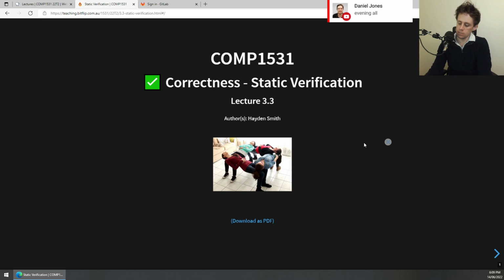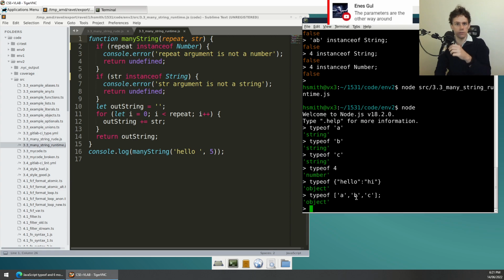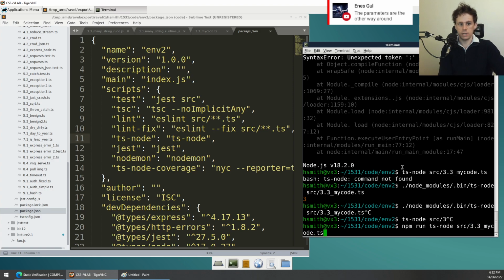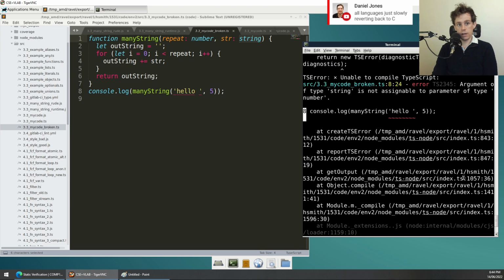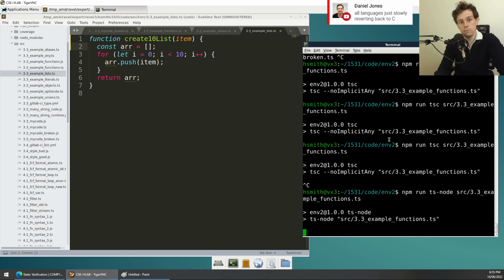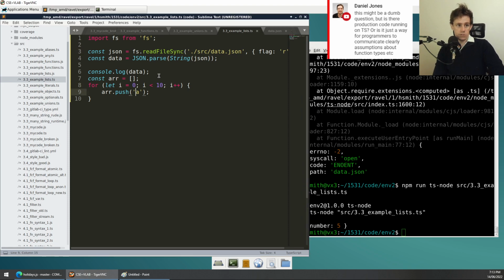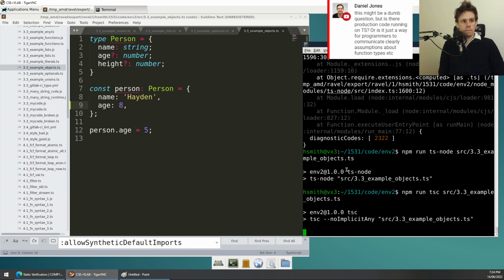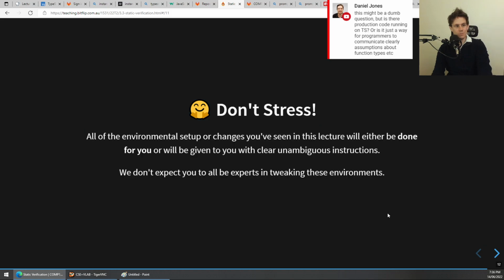COMP1531 22T2 - 3.3 - ✅ Static Verification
for more info on the issues we ran into.